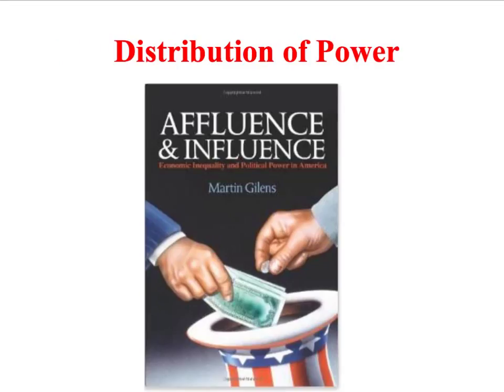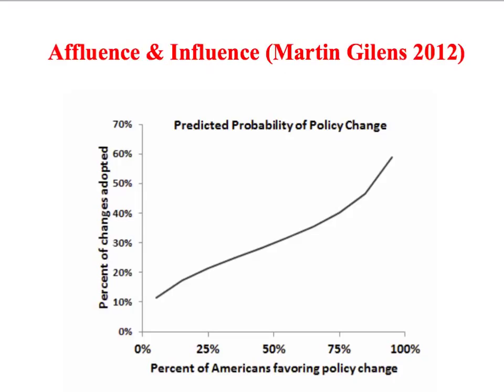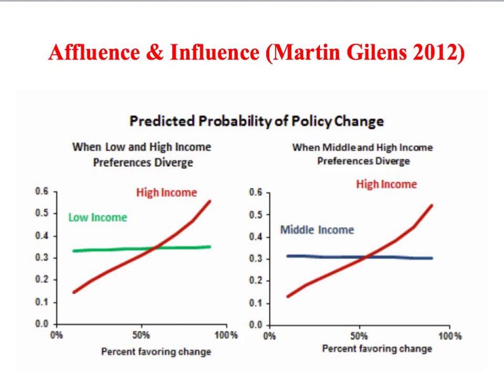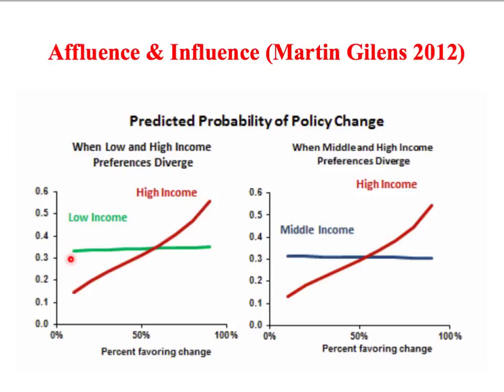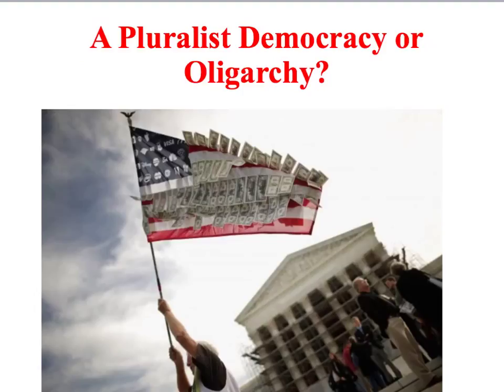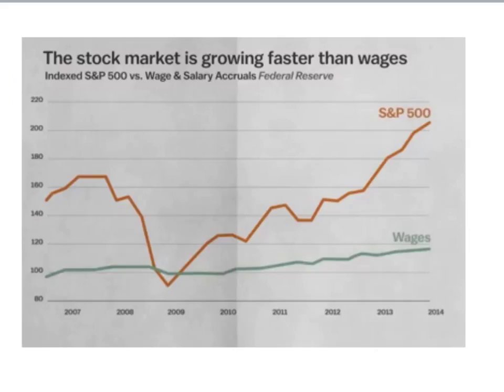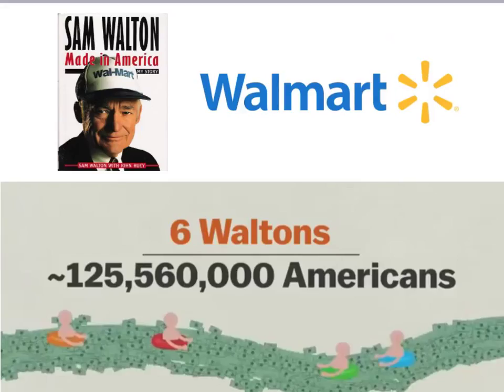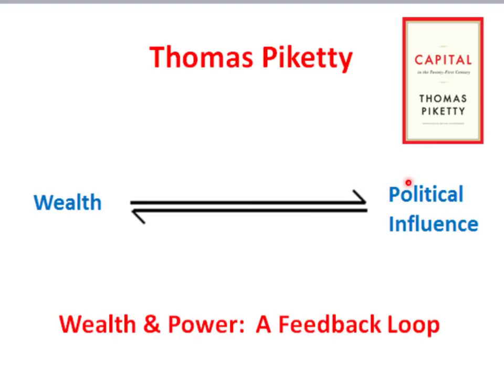SY3 New Studies (Martin Gilens & Thomas Piketty)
A screencast on two recent studies that are very useful for Political Sociology and not in the A level textbooks.  Aimed at A level Sociology students.